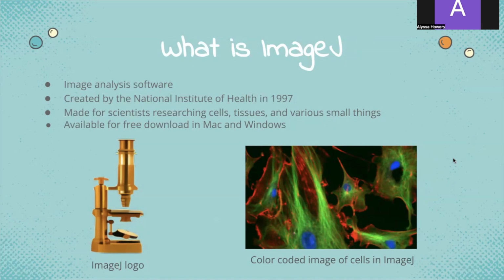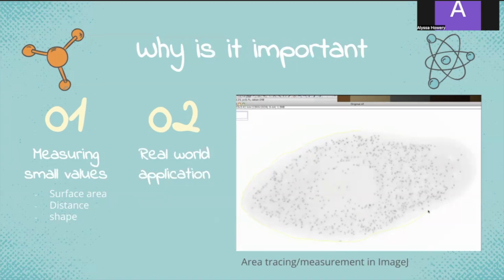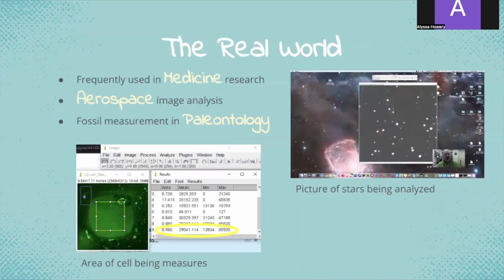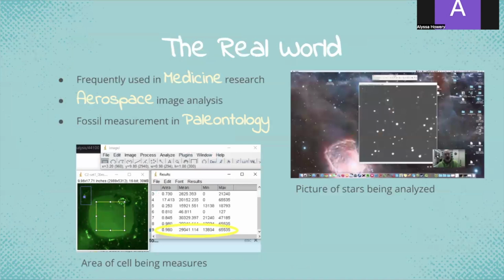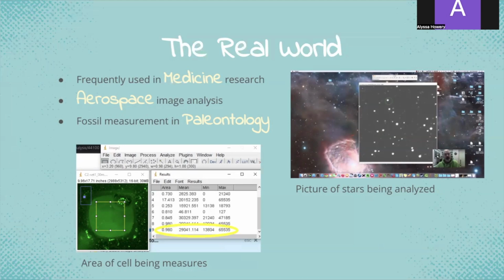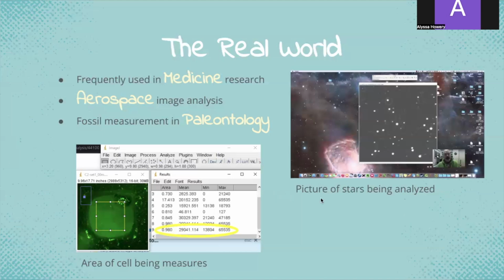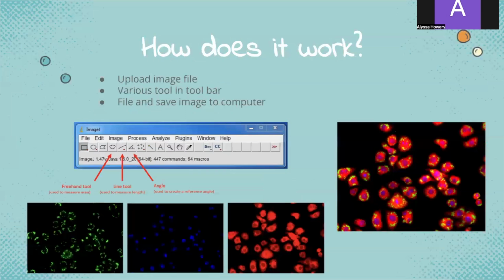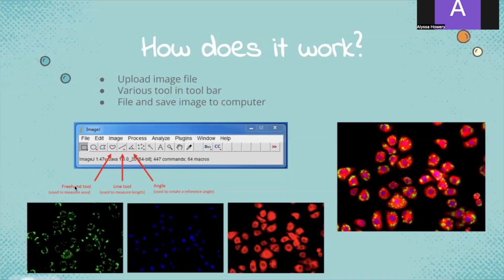BIOL 105L Final Project Presentation